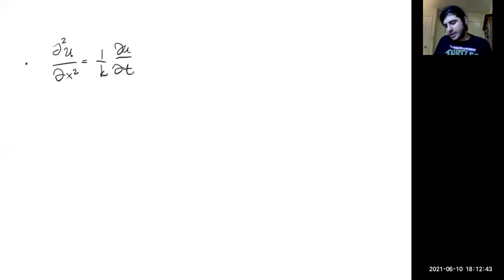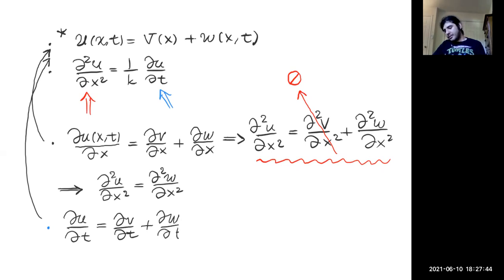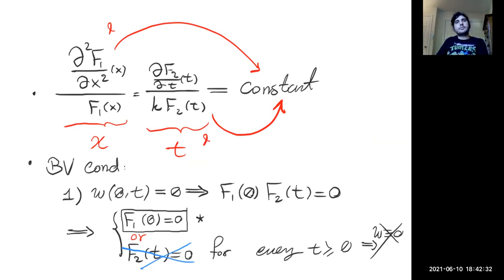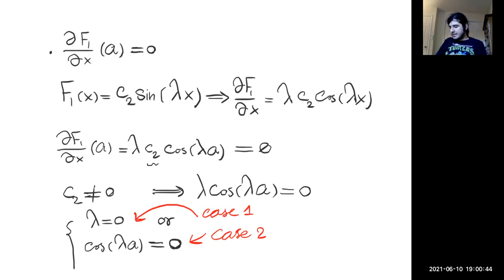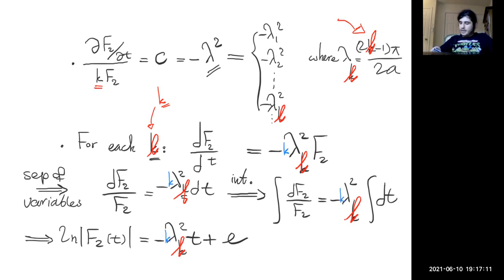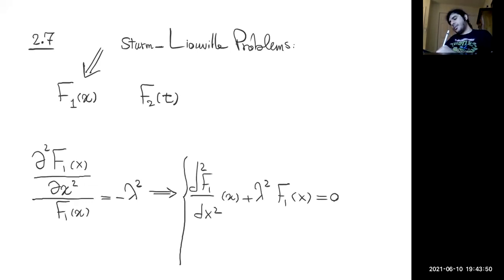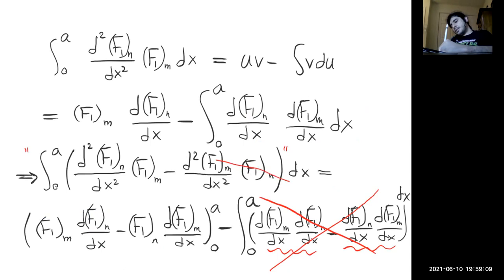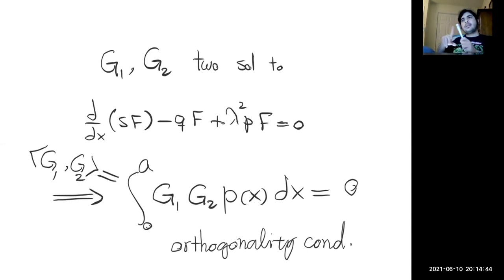PDE 9: The Sturm-Liouville Problems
Partial Differential Equations 9: The Sturm-Liouville Problems